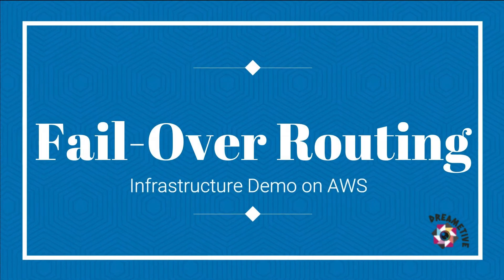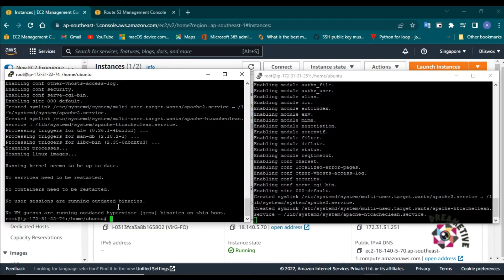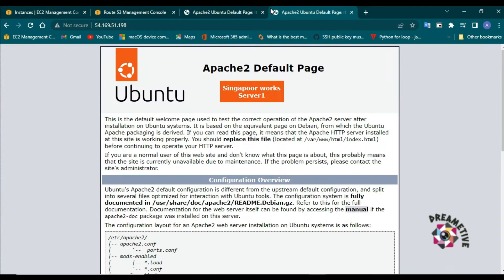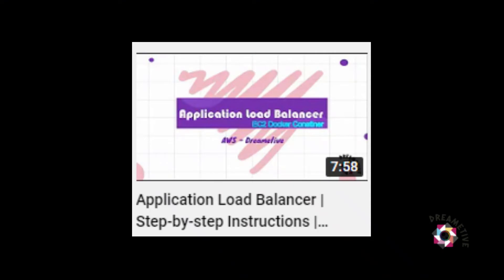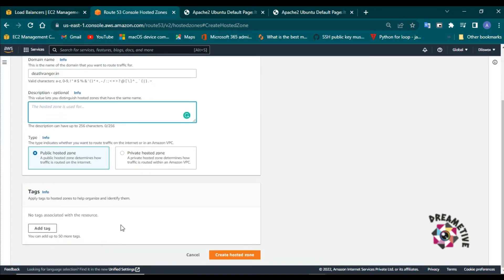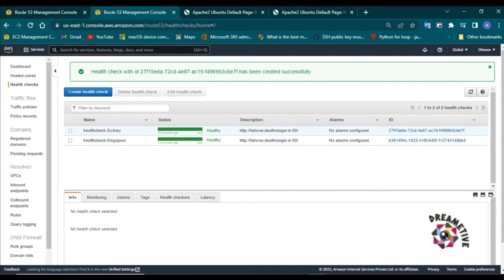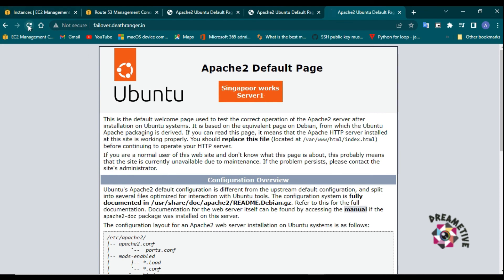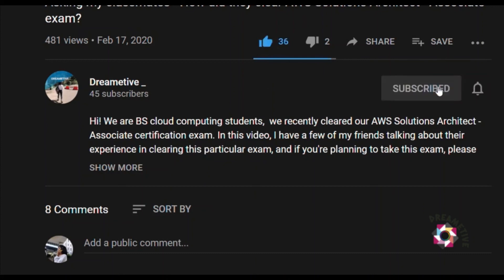AWS Route53 DNS Failover complete infra set-up | EC2, ELB, Route53 - High Availability | DR | Ubuntu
Hello Dreamers,
In this video, I will demonstrate complete Infrastructure creation for fail over routing on a AWS Newest dashboard.
I will launch two web server instance on one region and I will distribute traffic from the ALB. I will re-do the same in another region and set-up the test domain to be managed by AWS - Will be creating the heath check and Fail-over routing policy.